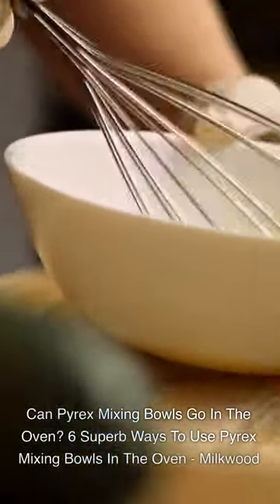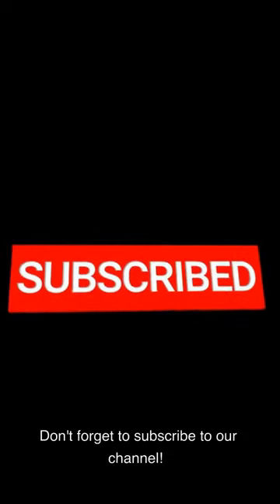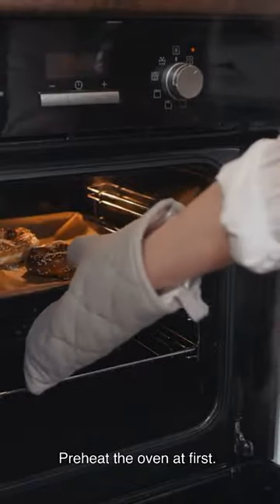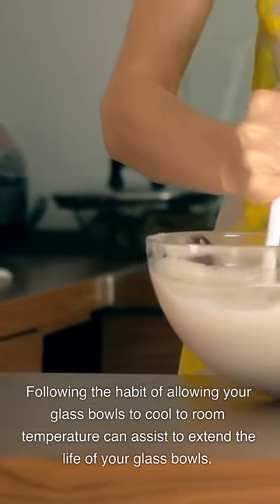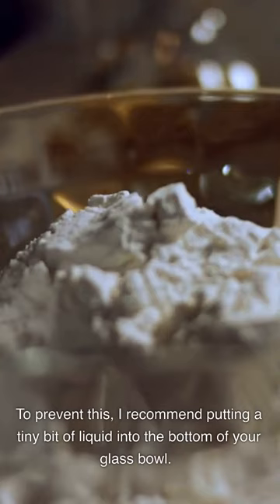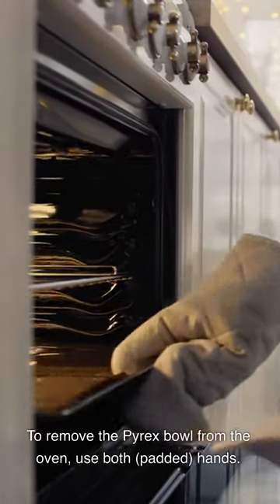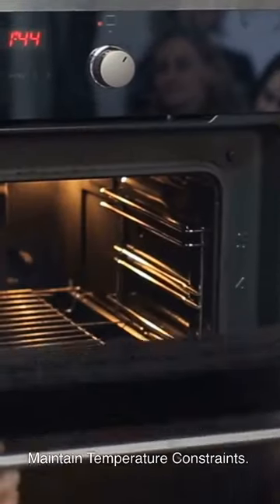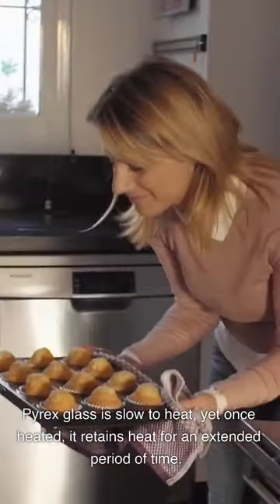Can Pyrex Mixing Bowls Go In The Oven? 6 Superb Ways To Use Pyrex Mixing Bowls In The Oven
Can pyrex mixing bowls go in the oven? Pyrex mixing bowls, also known as glass bakeware, are useful to all cooks and chefs who want to make their baking more efficient. If you’re using a dishwasher to wash your Pyrex mixing bowls, you might be surprised at how quickly they will become coated with soapy water.

But there is no need to worry; you can use a few simple methods to ensure that your mixing bowls last for many years and are ready for any baking challenge. Read this article to know more about pyrex mixing bowls